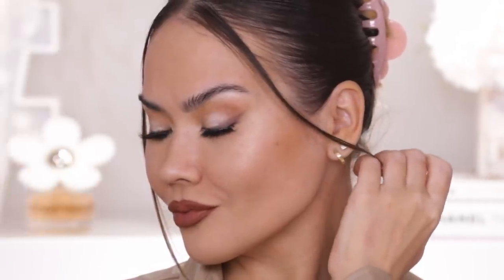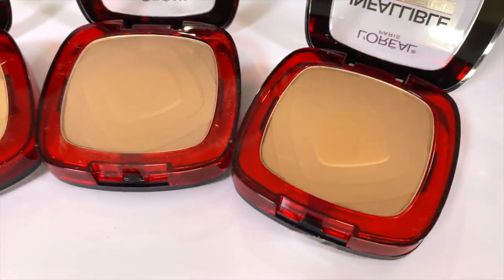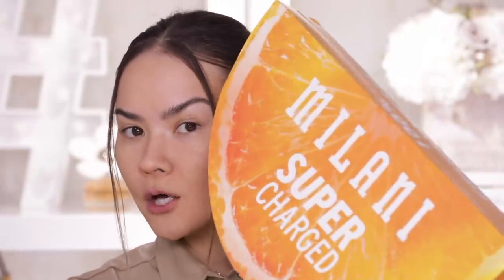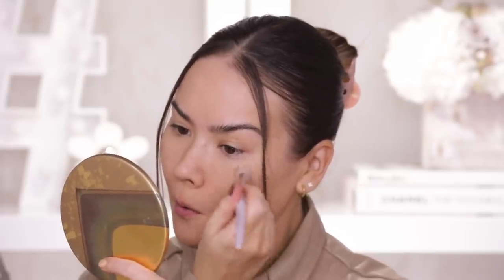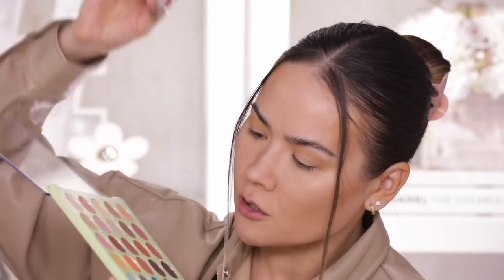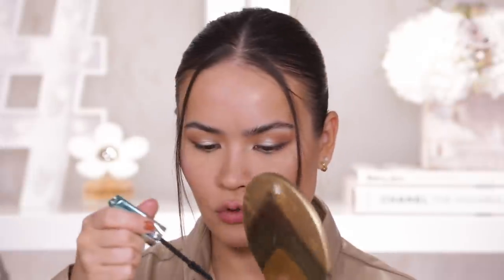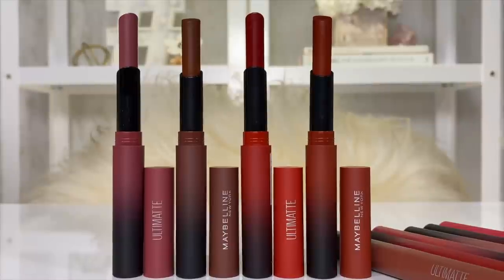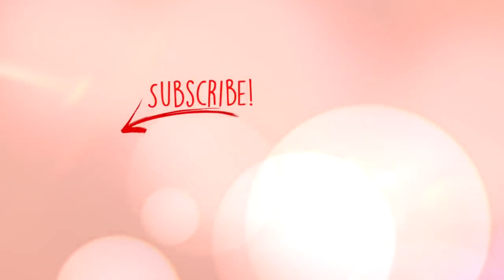FINALLY! TESTING NEW DRUGSTORE MAKEUP | Maryam Maquillage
Finally! Testing all the NEW Drugstore Makeup for the month… including tons of viral makeup I’ve seen on TikTok.

FAVE PRODUCTS MENTIONED:

Organizer CART

NYX
Marsh Mellow Primer

RARE BEAUTY
Foundation Brush

L’OREAL
Infallible FreshWear Powder Foundation

L’OREAL
Infallible FreshWear Concealer

MILANI
Brightening Undereye Tint

PIXI X PROMISE
Shapeshifter Palette

PHYSICIAN’S FORMULA
All Star Palette

PIXI X MAKEUP BY DENISE
Mind Your Own Glow Palette

PIXI X TINA YONG
Eyeshadow Palette

LAURA MERCIER
Lash Curler

RIMMEL
Wonder Extension Mascara

ARDELL
Double Demi Wispies Lashes

MAYBELLINE
Ultimatte Slim Lipstick

MaryamNYC

MaryamNYC

Maryam Maquillage
597 West Side Ave.